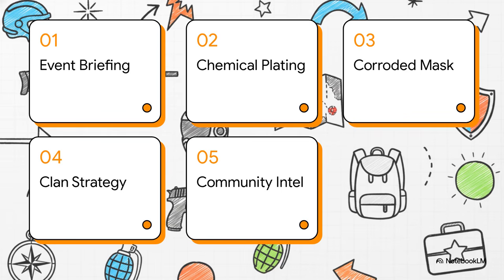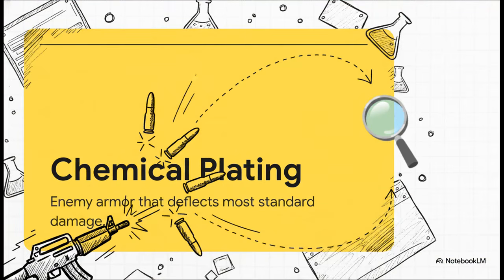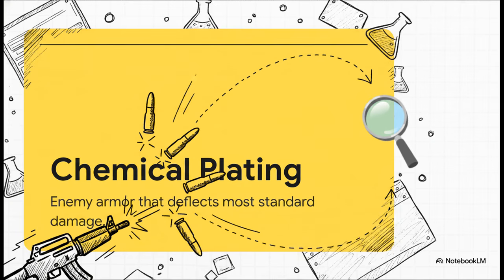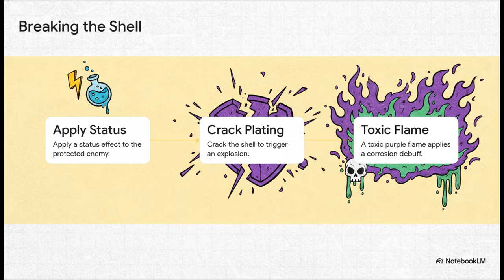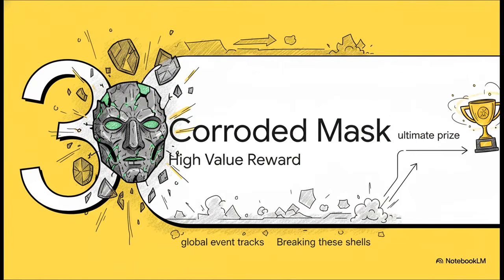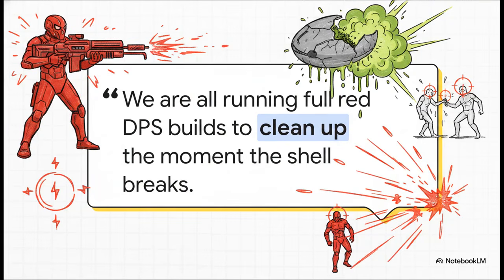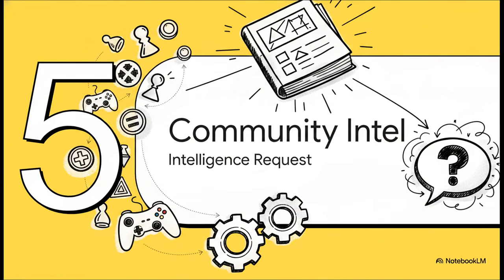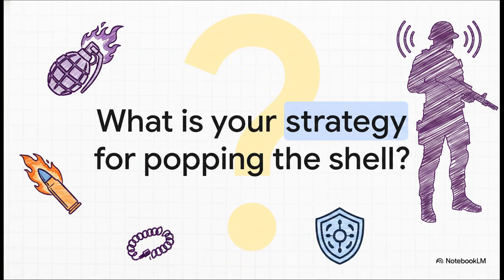Corrosive Shell Tactical Guide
Title: The Division Dispatch: CORROSIVE SHELL GUIDE! | Best Strategy & New Mask Reward
Morning Agents! Today we are breaking down the brand-new Corrosive Shell Global Event. If you want to stop your bullets from bouncing off the enemies, this is your tactical briefing.
In this video: 🧪 Breaking the Plating: Why status effects are now your most important tool in the field. 🔥 Purple Flame Mechanics: How to trigger the toxic explosion and avoid the corrosion debuff. 🎭 New Reward: How to earn the exclusive Corroded Mask. 🎯 The "Banshee" Strategy: Our secret for popping shells with 100% consistency. ⚔️ Build Advice: The best loadouts for cleaning up after the shell breaks.